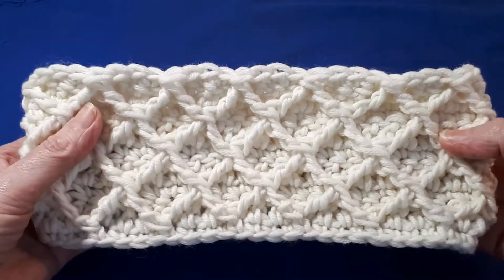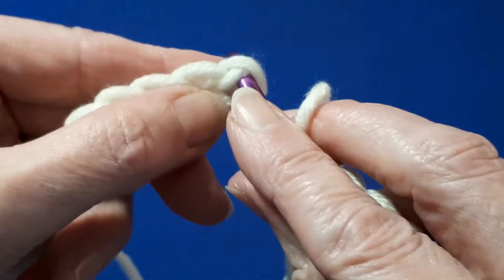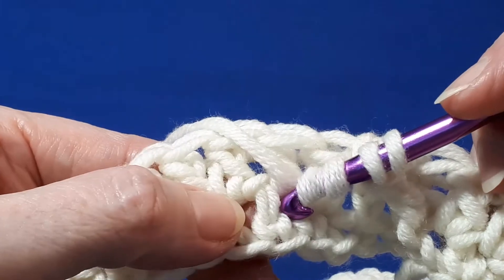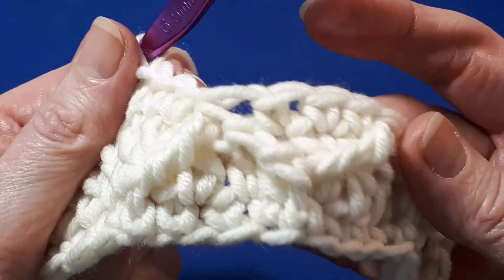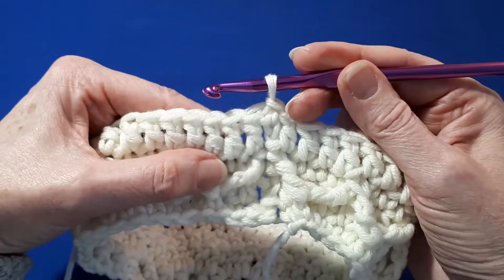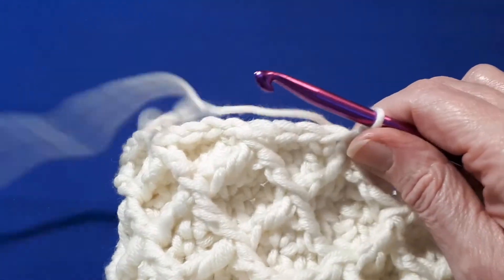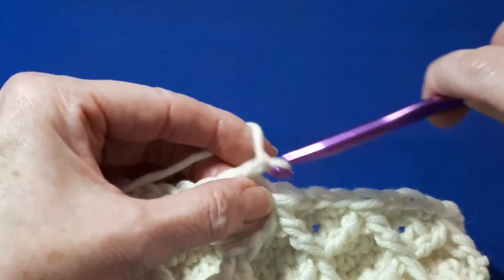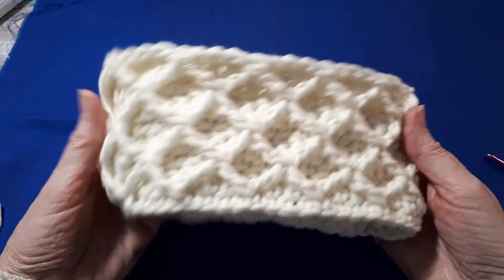CROCHET HEADBAND USING DIAMOND STITCH IN THE ROUND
Crochet this lovely headband using the diamond stitch in the round, this means no joining or trying to match the diamonds. I hope you enjoy😊